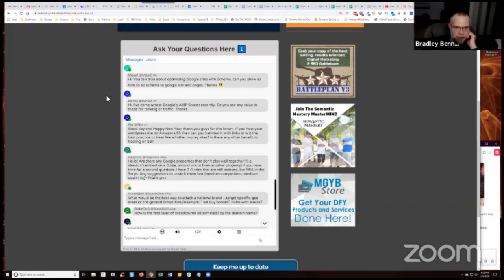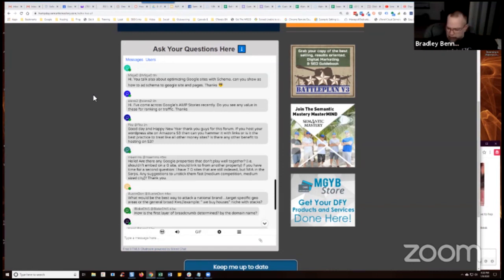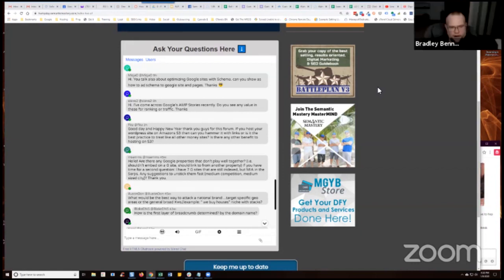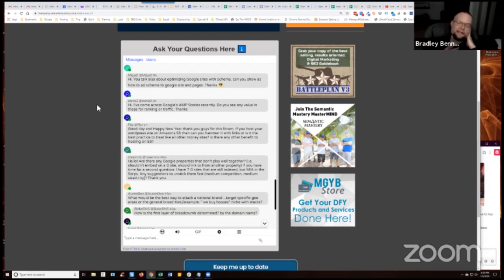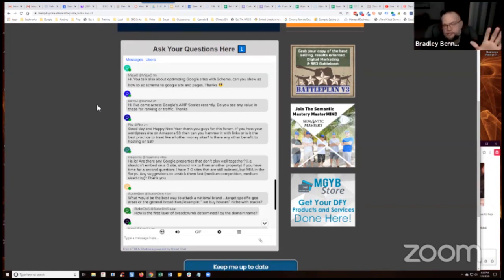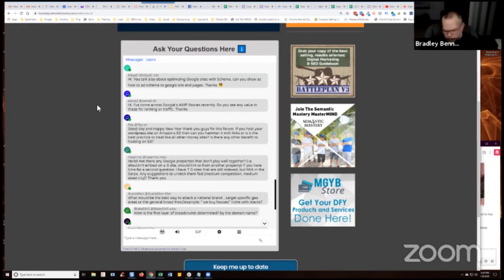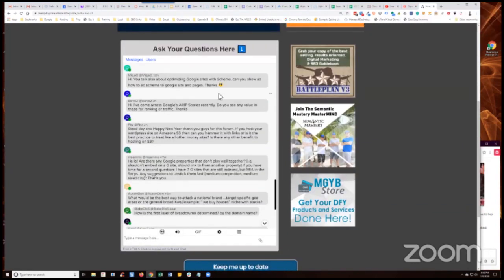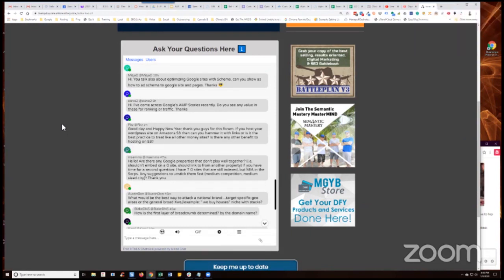How Do You Add Schema To A Google Site And Pages?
In episode 269 of our weekly Hump Day Hangouts one viewer asked how to add schema to a Google site and pages.

The exact question was:

Hi. You talk also about optimizing Google sites with Schema. can you show as how to ad schema to google site and pages. Thanks